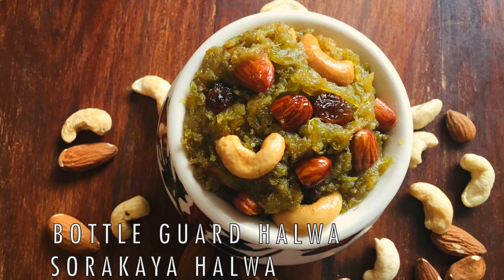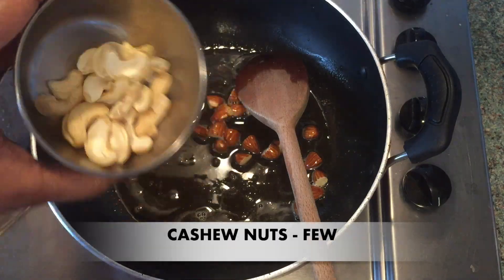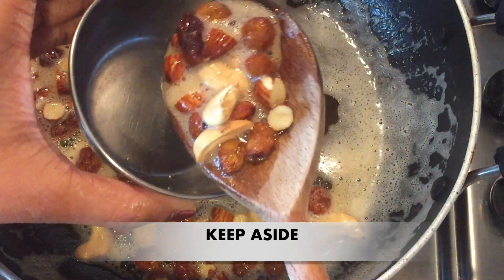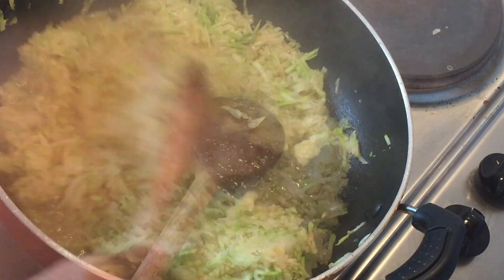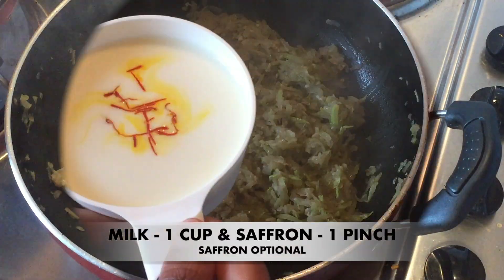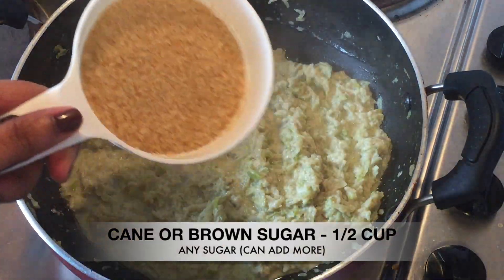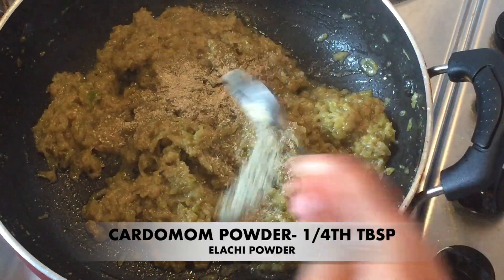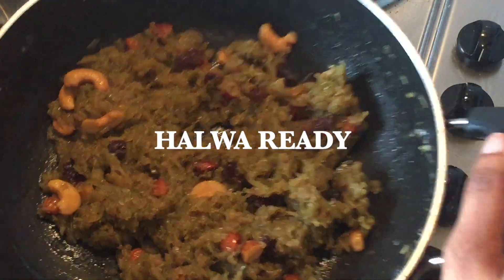SORAKAYA HALWA | BOTTLE GOUARD HALWA | LAUKI KA HALWA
VERY SIMPLE DESSERT

INGRIEDENTS:
BOTTLEGOURD- 3 CUPS - TENDER ( ALONG WITH THE SKIN GRATED)
SAFFORN- 1 PINCH
SUGAR- 1/2 CUP
CARDOMOM POWDER- 1/4TH TBSP
BADAM- CASHEWNUTS-RAISINS- FEW